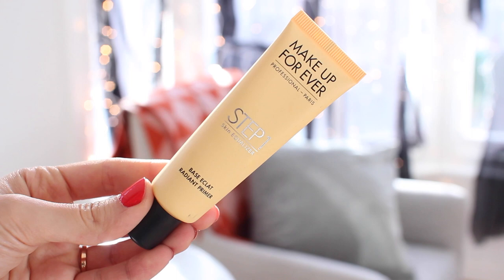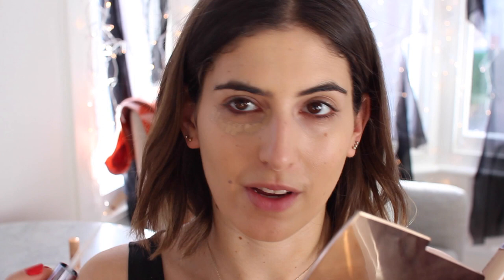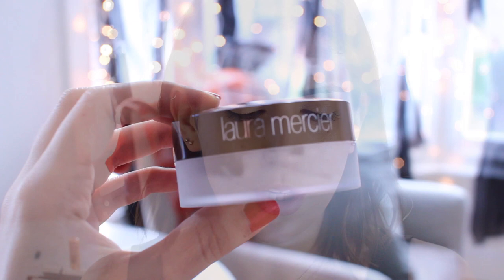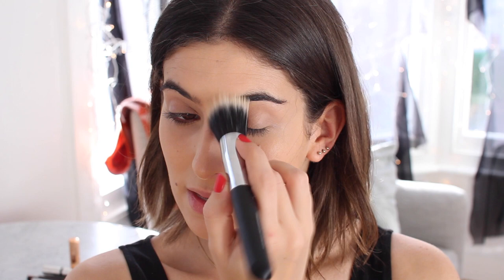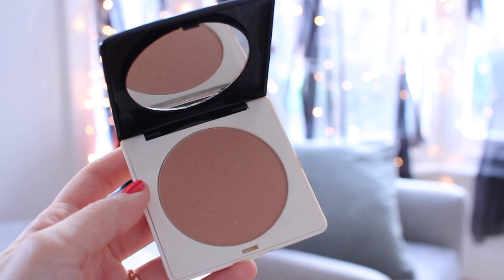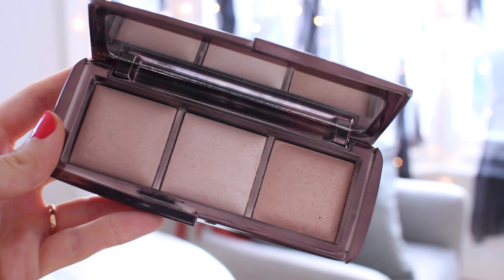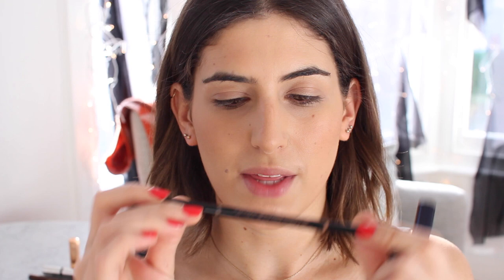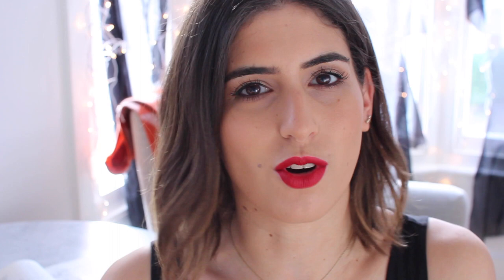Gold Eyes, Red Lips & Vlogmas?! | Lily Pebbles Monthly Makeup Routine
If you liked the makeup in my Christmas Gift Guide watch this video as I show you how I achieved the finished look! Also, I make an exciting announcement!

I upload Tuesdays at 6.30pm and Sundays at 9.30am,  (UK time)

Essie Fifth Avenue

MAC Blushbaby
H&M Baci de Dalma eyeshadow
Urban Decay 24/7 Setting Spray

CAMERA USED:
Canon 600d

Lily Pebbles
Gleam Futures
6th Floor
60 Charlotte Street